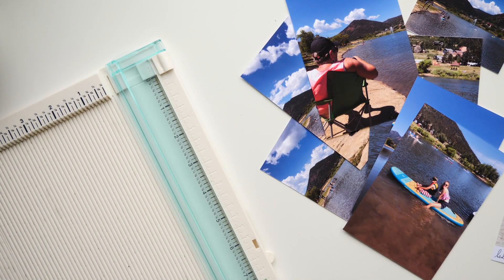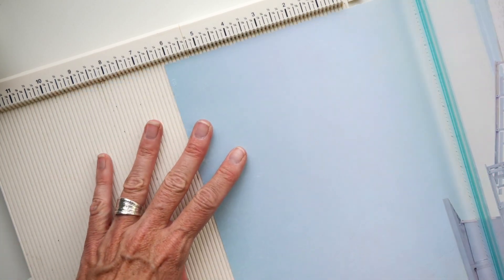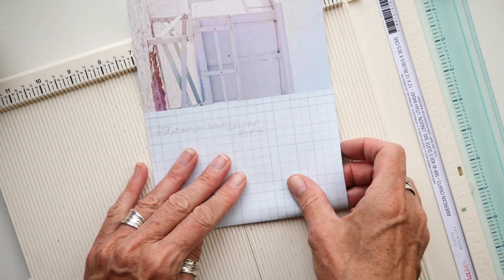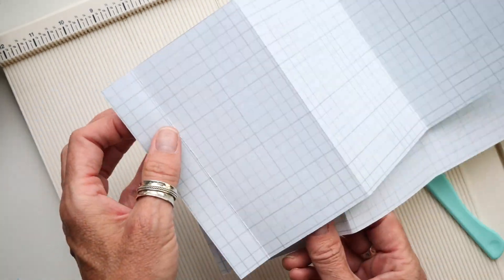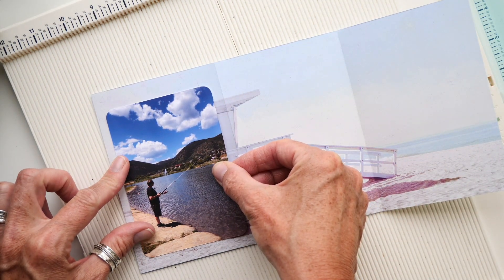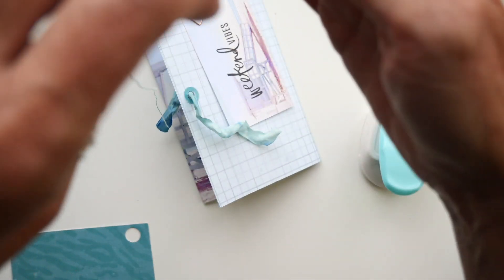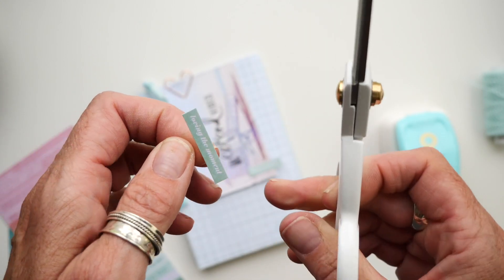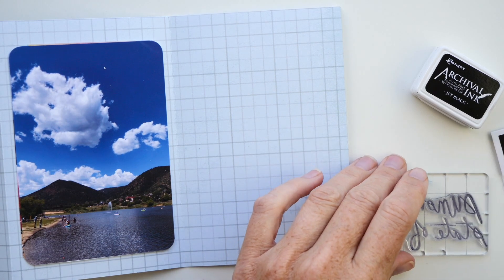What's With All The Techniques?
Watch this super duper easy little mini come to fruition. Did I say it was easy?

***Adhesives
⅛ Inch Foam Strips

Hey friends...when you shop these links below, I receive a small kick back from your sales from ScrapbookCom & Heidi Swapp Shop. There is absolutely no extra cost to you at all! But these commissions help to cover the costs of this blog and other expenses to provide you with these and other project ideas. I want to continue to bring you FREE inspiration. Shopping these links allows me to do just that. I can't thank you enough for your love and continued support.